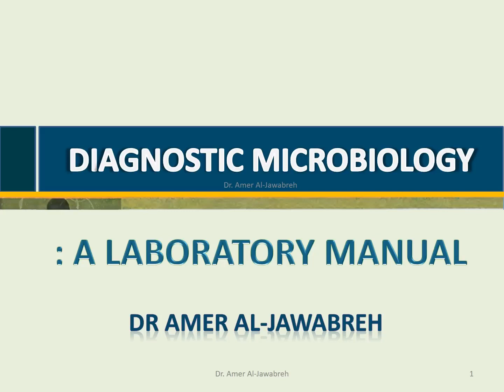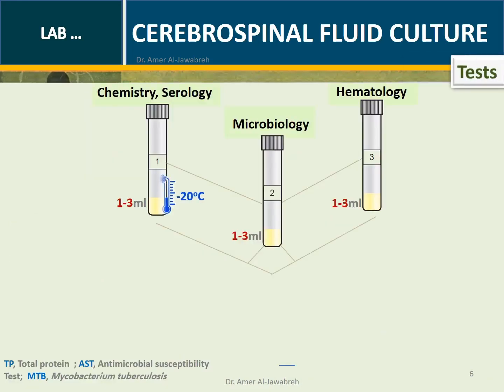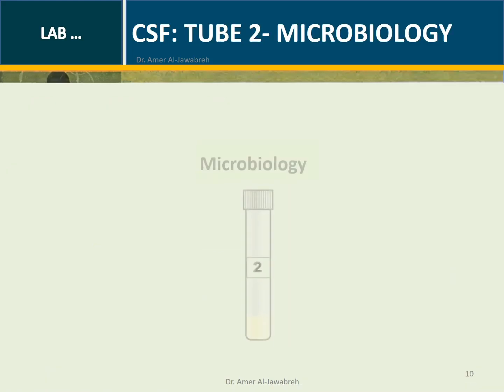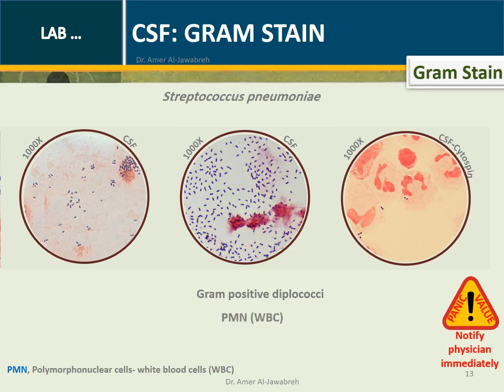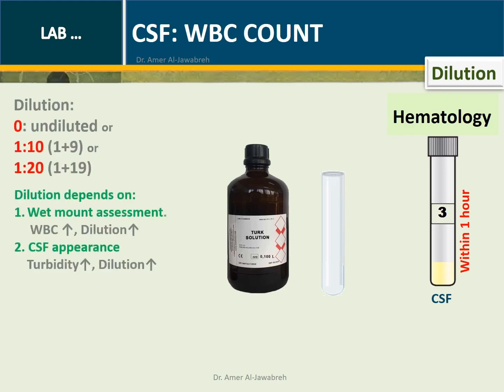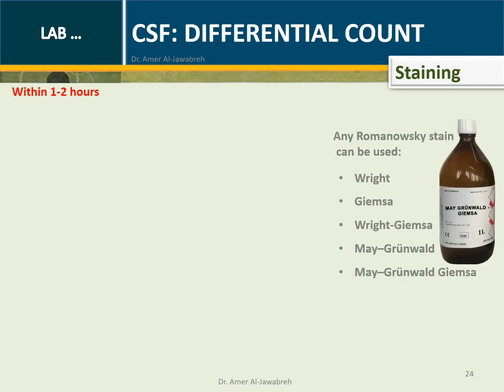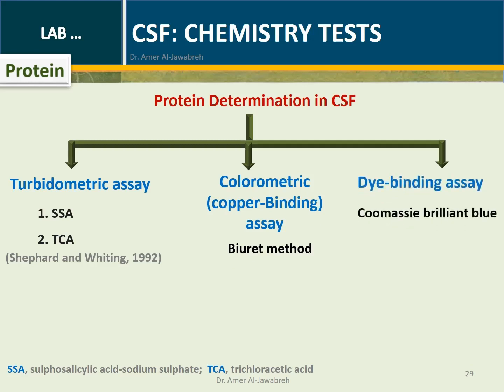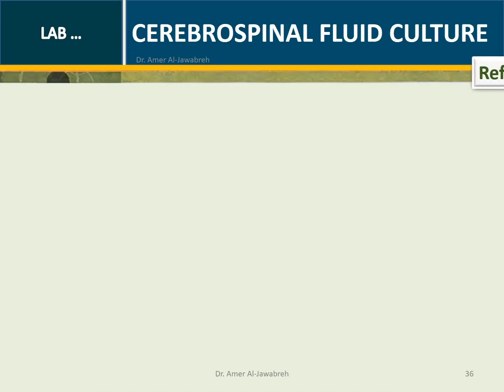Cerebrospinal fluid Routine Analysis: Microbiology, Hematology, and Chemistry/Serology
Course: Diagnostic Microbiology, Hematology, Body fluids